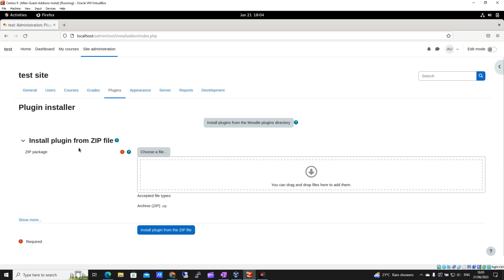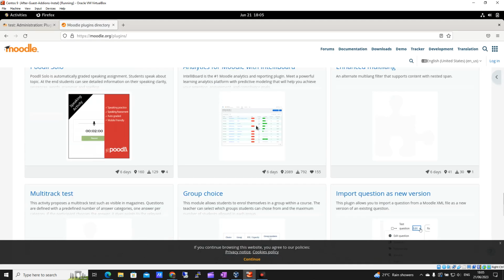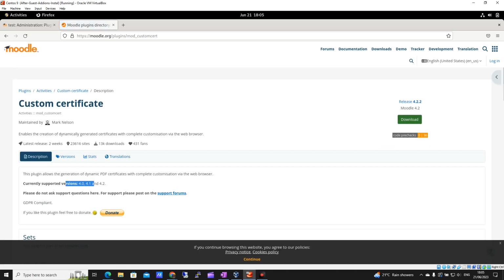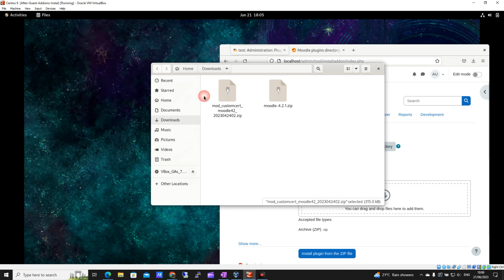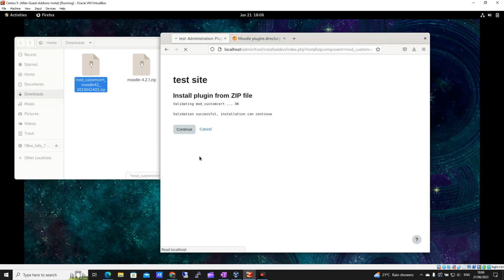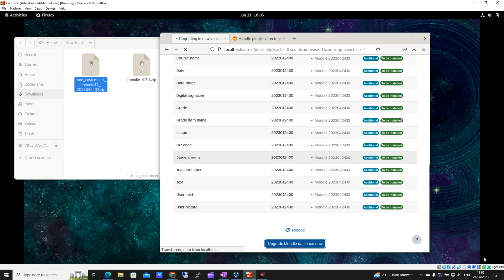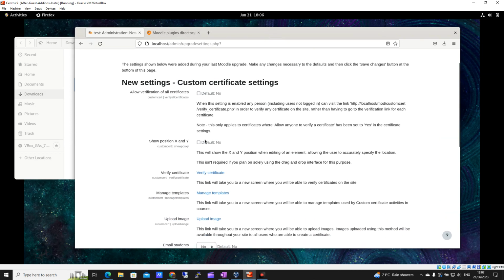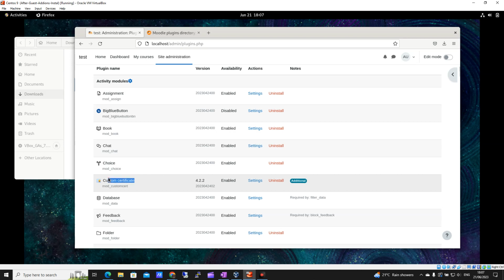How to install a Plugin on Moodle 4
This short Moodle tutorial for admins you will show you how to install a plugin on Moodle via the moodle interface.

In this Moodle tutorial for administrators you will see how to download a moodle plugin. Next you will see where to click to install the moodle plugin. Next you will see how to upgrade the moodle database to install the moodle plugin.

Finally you will see how to verify that the plugin has been installed.